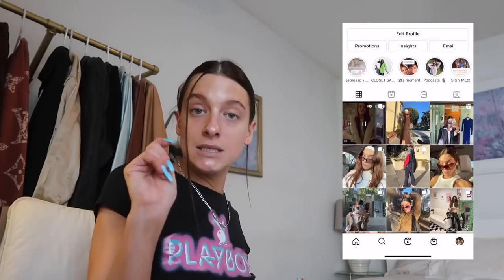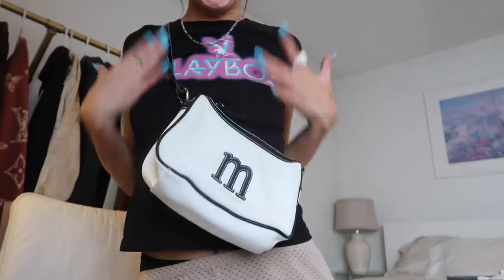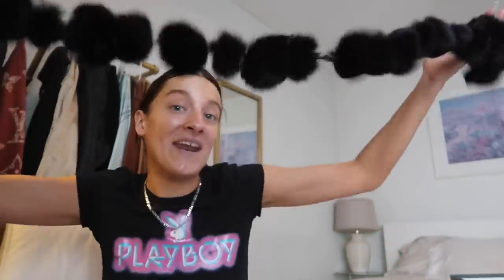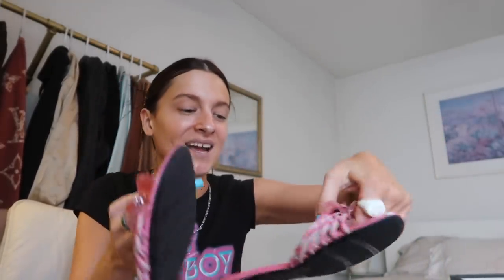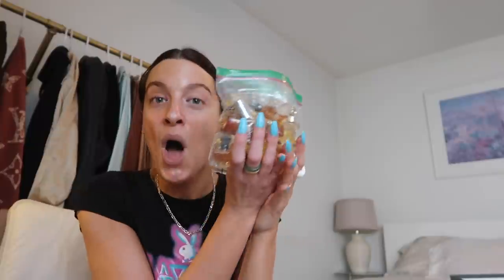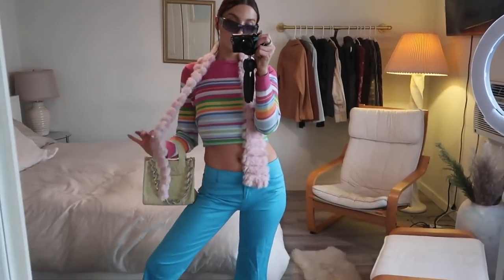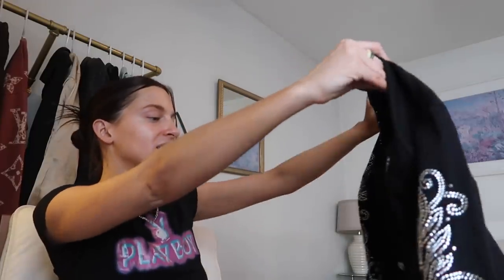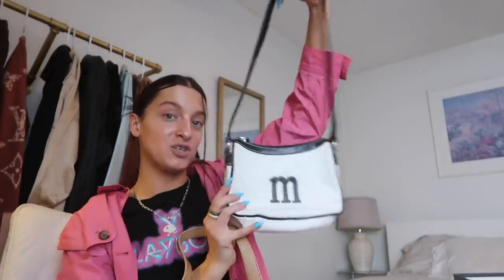What $100 gets you at an ESTATE SALE!!! (shoes, bags, perfume & CLOTHES!) + TRY ON HAUL!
Hi queens, today we are going to see what 100 dollars can get you at a massive Los Angeles estate sale!!!